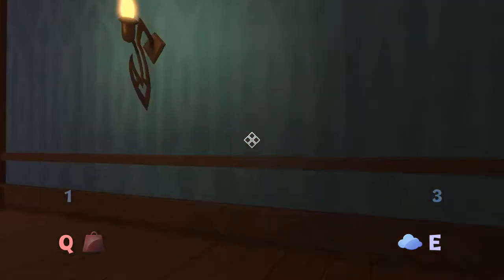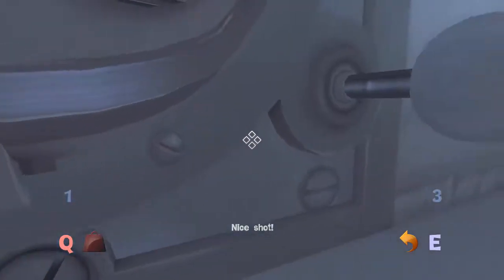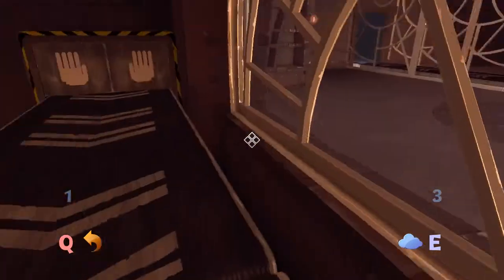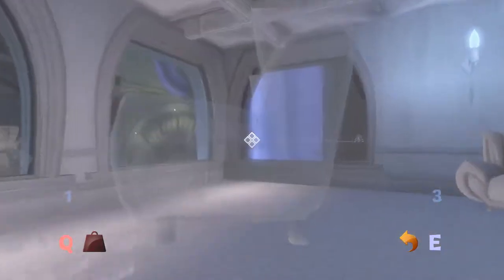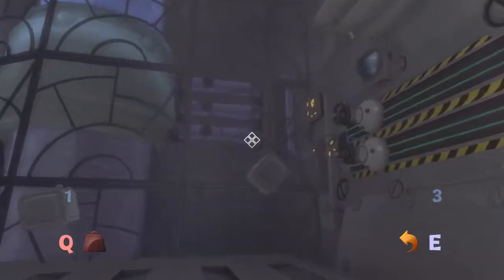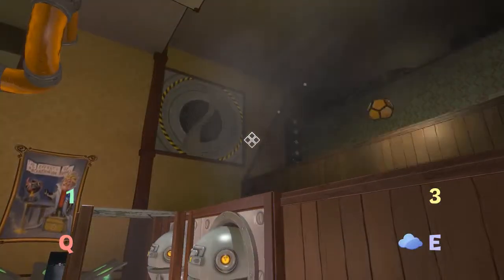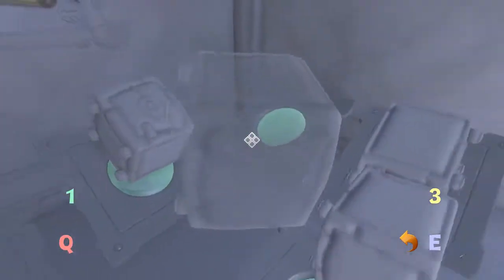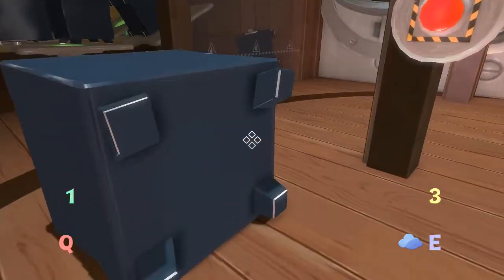Quantum Conundrum Ep 3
Quantum Conundrum is a fun portal-esk game where you transverse dimensions to give objects different properties to solve different puzzles.